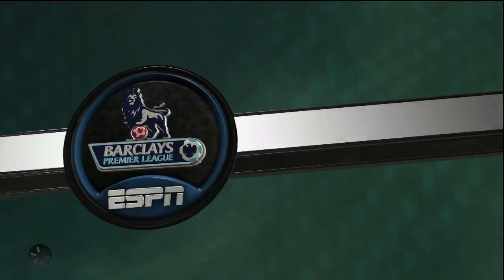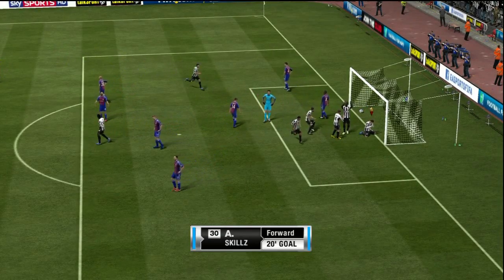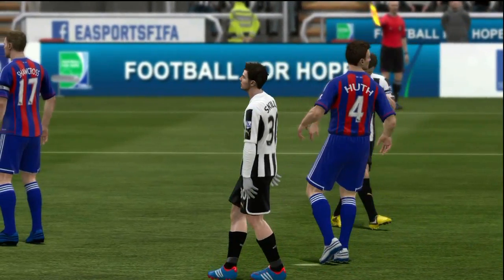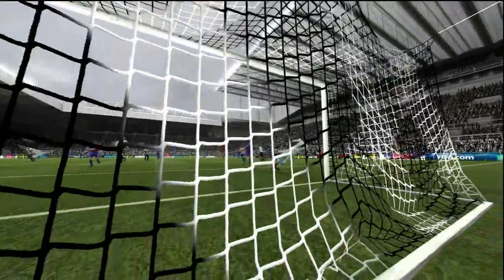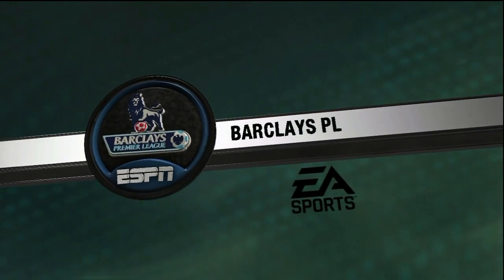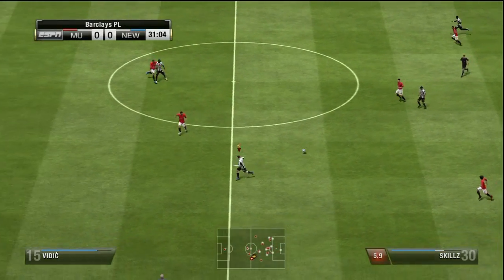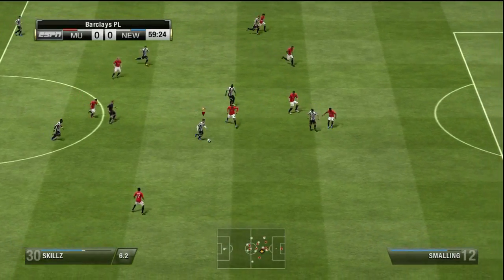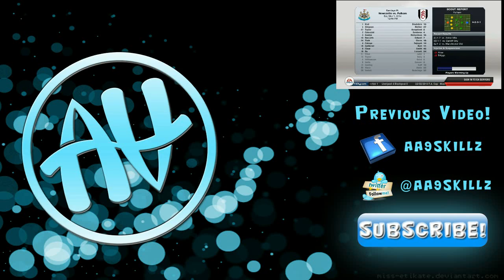FIFA 13 Career Mode - My Player - Episode 40 - Big Games